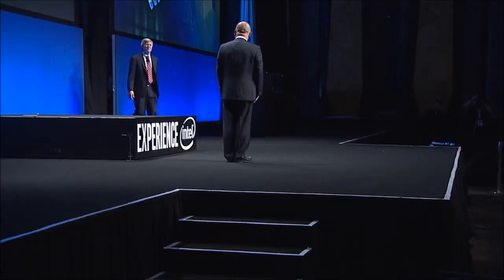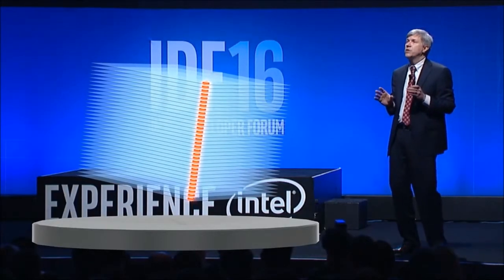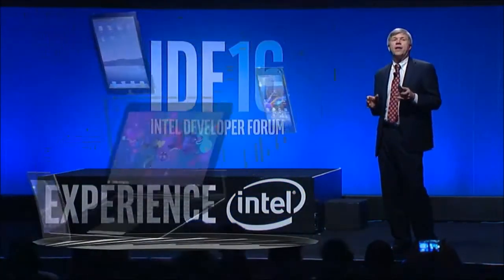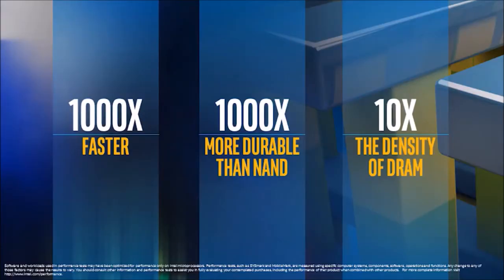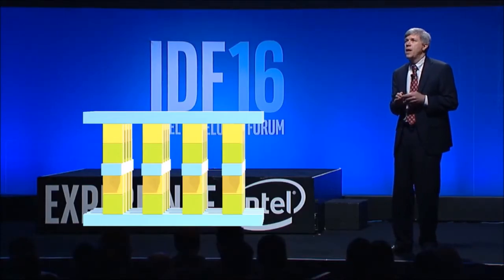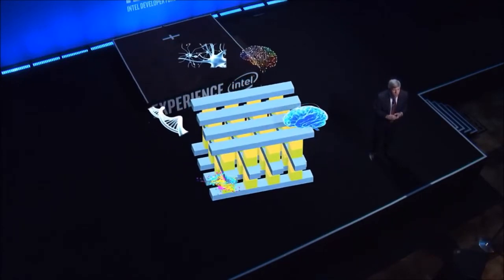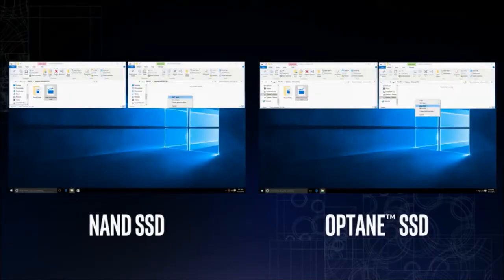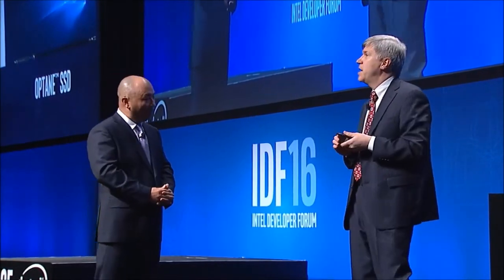Intel Optane SSD demonstration at IDF 2016 Shenzhen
Demonstration of Intel Optane technology during Intel Developer Forum (IDF) 2016 in Shenzhen